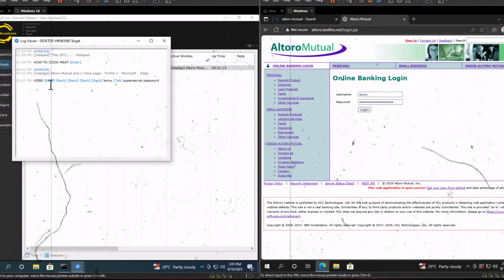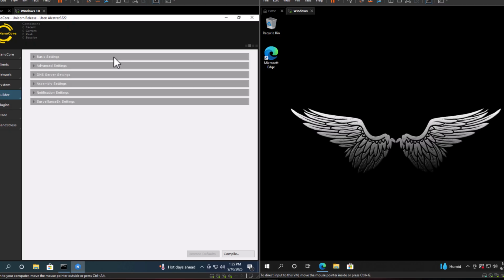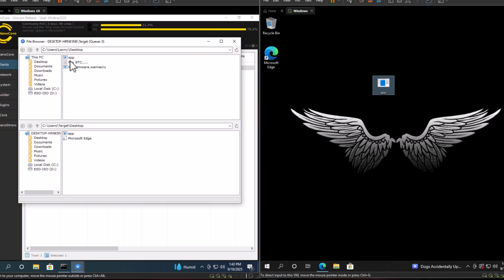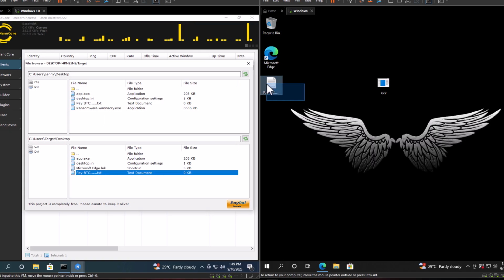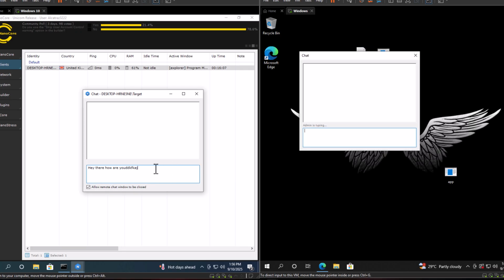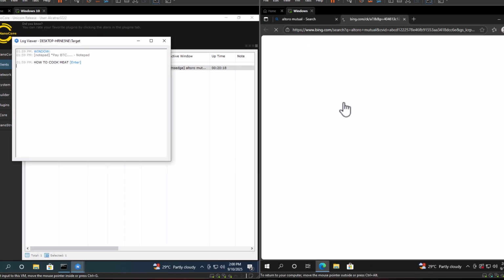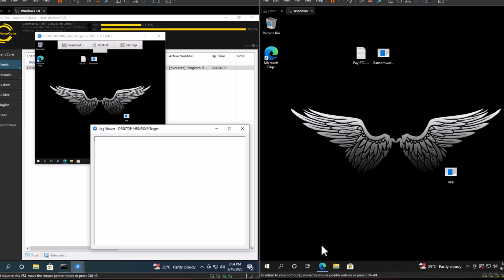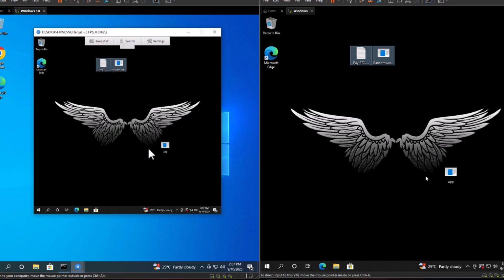How Hackers Hack Windows Remotely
How Hackers Hack Windows emotely